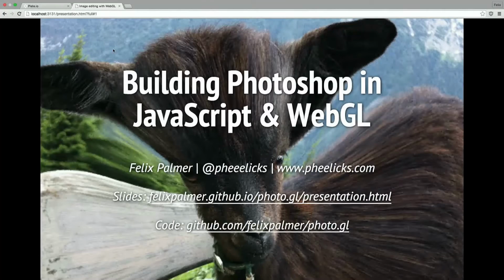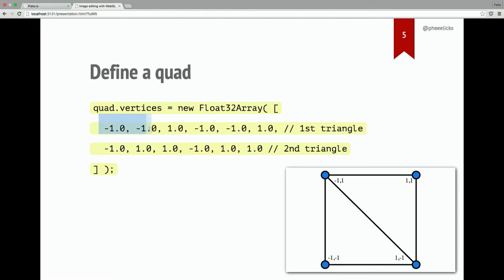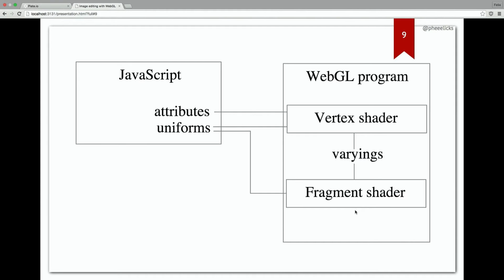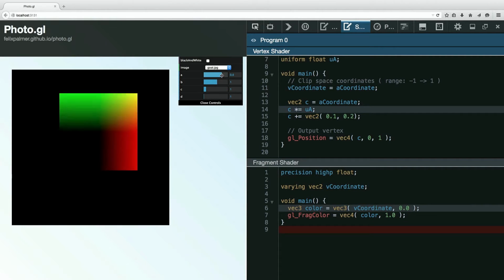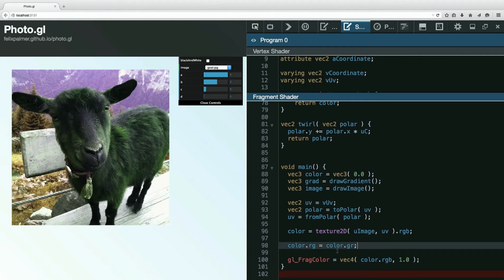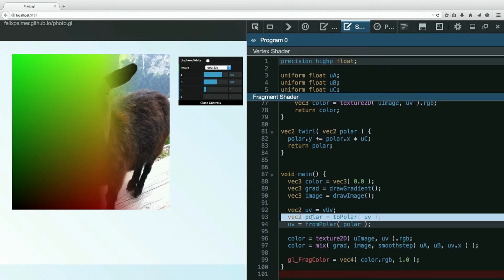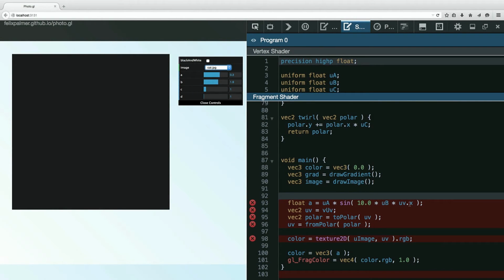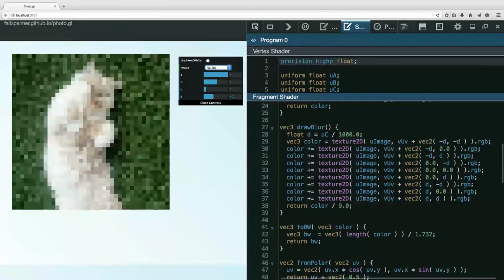How to build Photoshop – WebGL not just for 3D – Felix Palmer / Front-Trends 2015, Warsaw, Poland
WebGL is normally associated with 3D graphics, which can seem daunting without a background in this field. However, the WebGL API is inherently 2D, merely supplying a very useful toolbox of functionality for creating 3D engines.
In this talk, we’ll explore how WebGL can be used to manipulate 2D graphics, by creating a simple image editing application. Through live-coding, we’ll see that working with WebGL isn’t all that complicated and can be achieved without having to reach for higher level frameworks, and how hardware accelerated image effects like color changes, deformations or blurs can be implemented in a few lines of code.